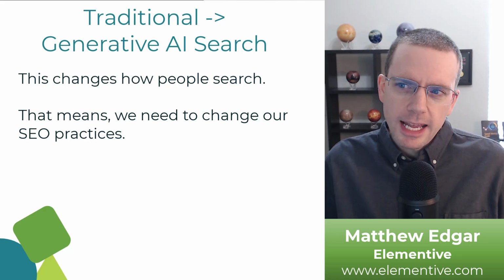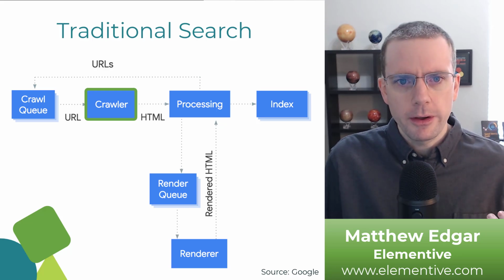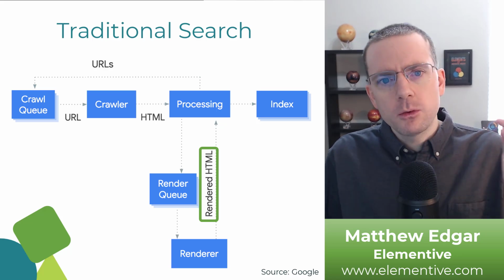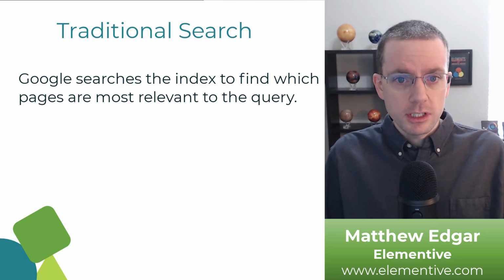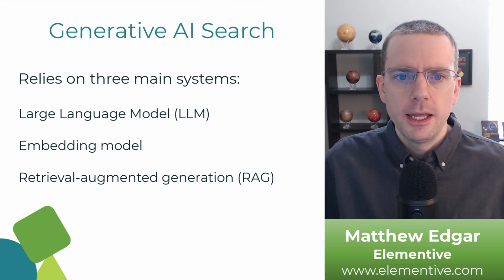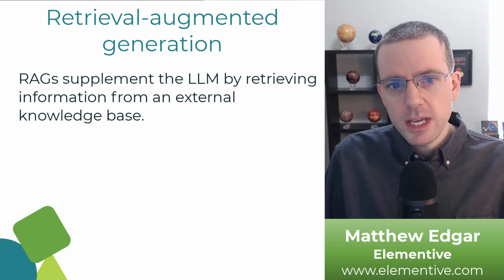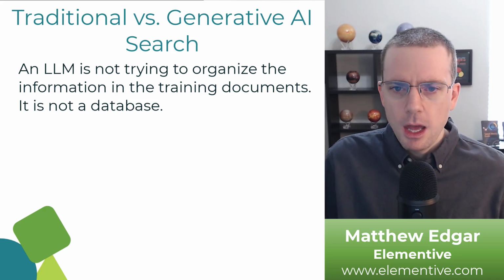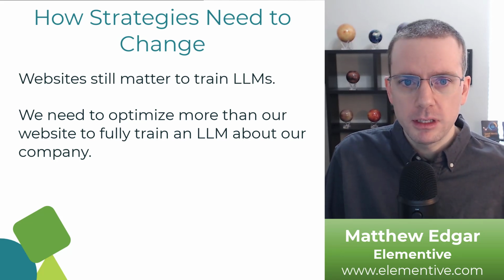Traditional Search vs. Generative AI: How Search is Changing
🚀 The Future of Search: Traditional vs. Generative AI Search!

Search is evolving! We’re shifting from traditional search engines—where results are retrieved from an index of web pages—to generative AI search, which creates responses using large language models (LLMs).

In this video, we break down:
✅ How traditional search engines like Google work (crawling, indexing, ranking).
✅ The key components of generative AI search: LLMs, embedding models, and retrieval-augmented generation (RAG).
✅ Why generative AI is different from SEO and how search optimization strategies must adapt.

If you're an SEO professional, marketer, or business owner looking to stay ahead, this video is for you!